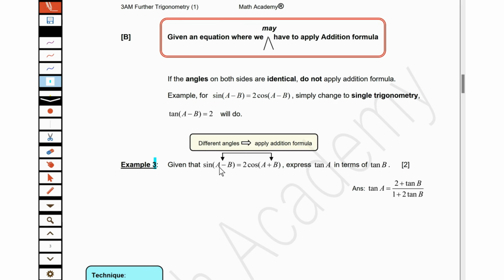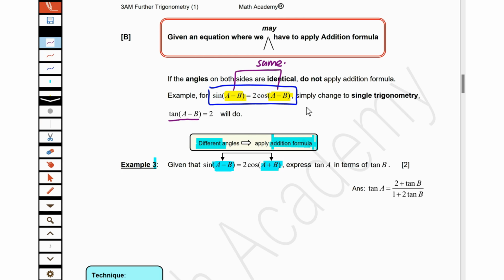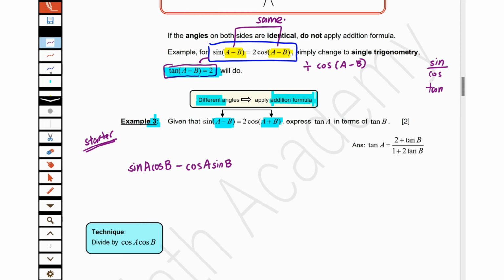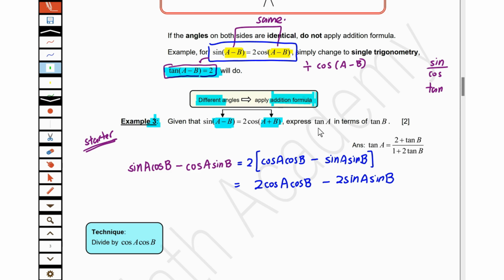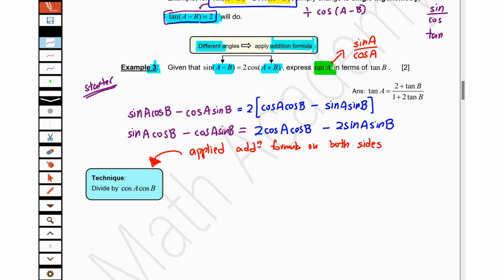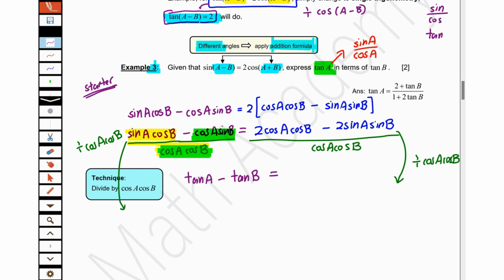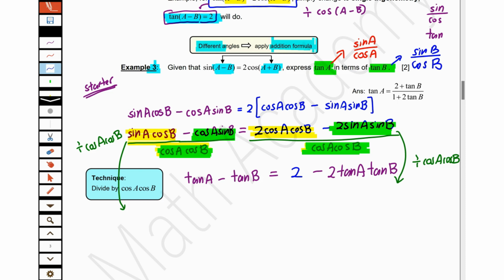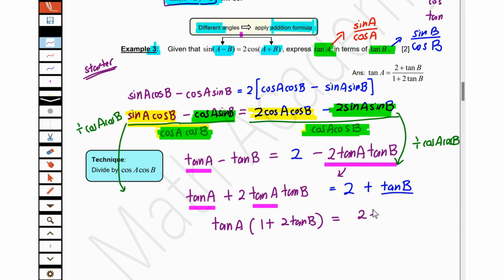Sec 4 Maths Tuition: Master Trigonometry with Addition & Subtraction Formulas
In this Sec 4 Maths Tuition lesson, we tackle trigonometry problems involving addition and subtraction formulas. Learn step-by-step techniques to solve equations.

How to apply the sin(A±B) and cos(A±B) formulas effectively
Tips for simplifying trigonometric equations
Step-by-step examples to boost problem-solving confidence
Strategies commonly tested in O Level Maths exams

Perfect for Sec 4 students looking to strengthen their trigonometry skills and improve exam performance.

Founder of Math Academy tuition centre, Ms Jolyn Ang is a former MOE school teacher with 20 years of teaching experience. She has graduated from NUS with a degree in Mathematics, and also holds a Postgraduate Diploma in Education, specialising in teaching Math at Secondary School level.